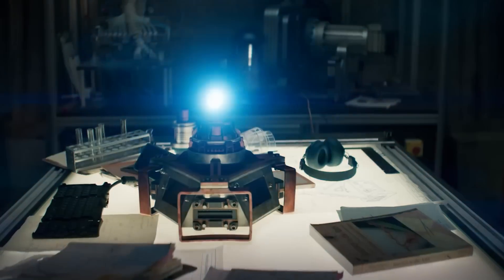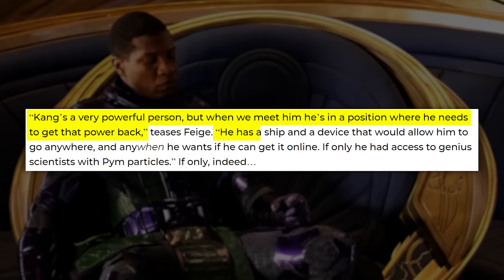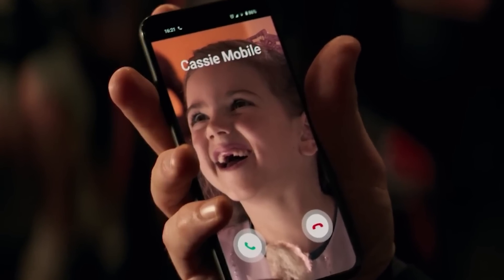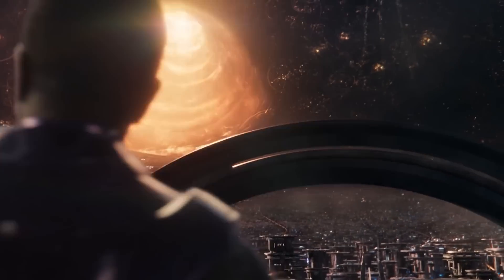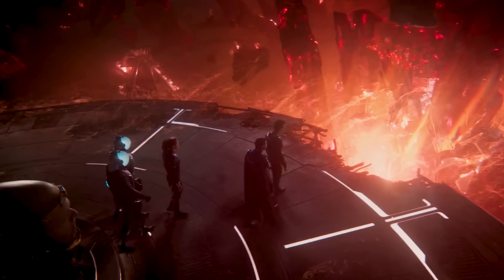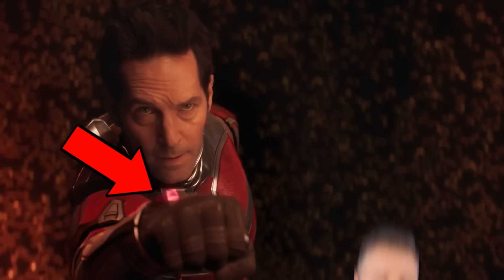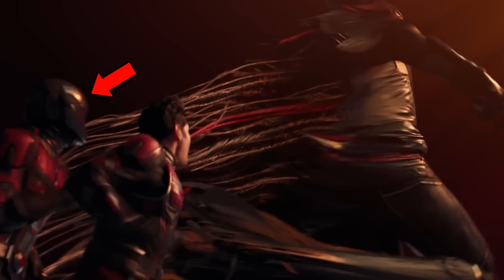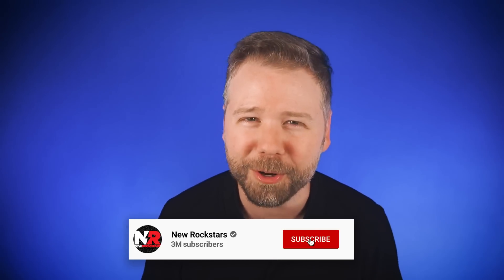QUANTUMANIA IMAX 4K Trailer Breakdown! Kang Ship & Armor Easter Eggs You Missed!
Ant-Man and the Wasp Quantumania Trailer IMAX 4K version includes even more details and Easter Eggs you missed! Erik Voss breaks down the new details! Get your hands on your own Geologie skincare routine now with my 70% discount here & save an additional 30% off a new product when you add it to your trial Thank you to Geologie for sponsoring this video.

What is Kang's time chair ship in Quantumania, and why does he need Scott Lang's Pym Particles to fix it? Erik Voss breaks down the new details you missed in the latest footage for Ant-Man and the Wasp Quantumania!

About New Rockstars:
Hey everyone, welcome to the official New Rockstars YouTube channel! We got you covered with our in-depth analysis of every movie and television show you love!

Comically Inclined Studios
Ladmia
LookNoHands
Karen Wang
Rick Denmon
RXJedi

Producer: Zach Huddleston
Producer: Brandon Barrick
Post Production Supervisor: Riley Auskelis
Staff Editors: Drew Coombs, Joshua Steven Hurd
Editors: Kelly Joule
Camera Operator: Dashiell Hamingson